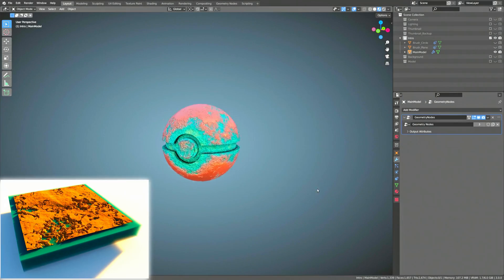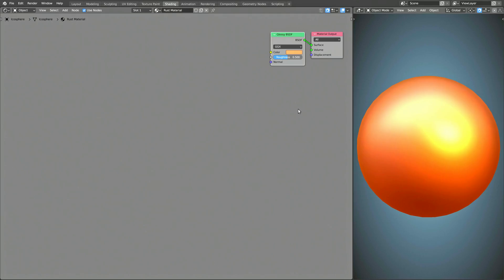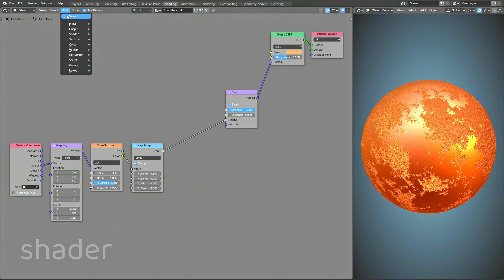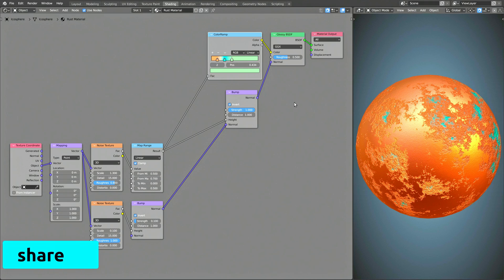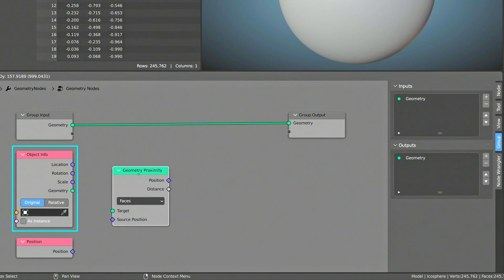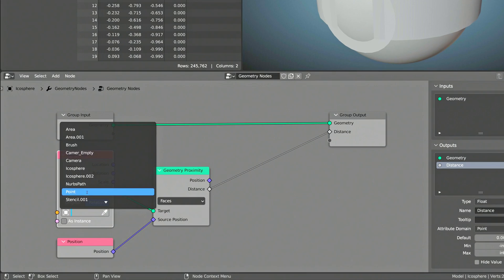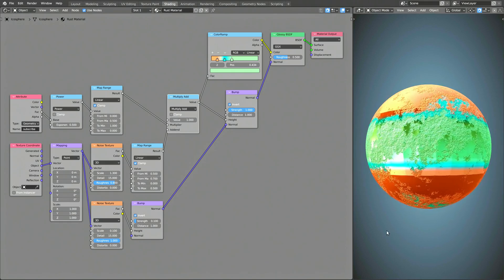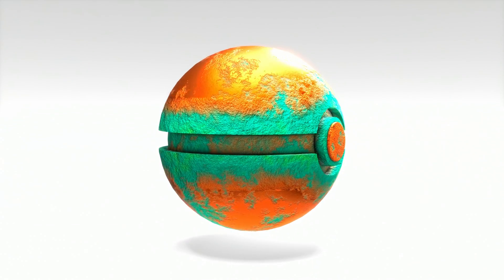Blender - Procedural Rust Texture that Reacts to Other Objects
Procedural rust with Blender's shading and geometry nodes. The rust shader is parametric, works with eevee and cycles, and makes use of Blender's shader nodes, as well as geomtery nodes. Using the proximity node, this procedural rust texture reacts to other closeby objects.